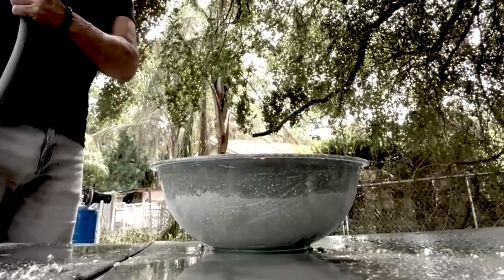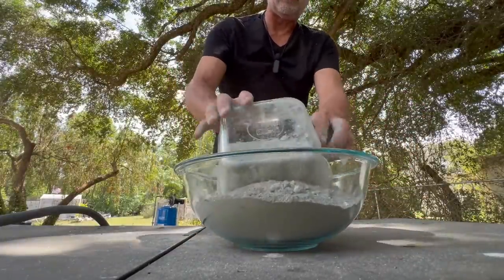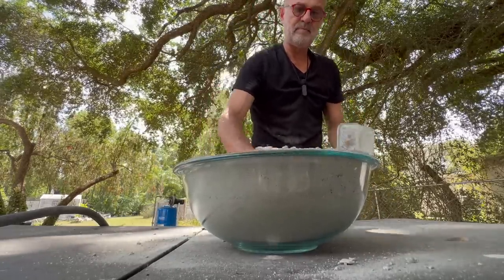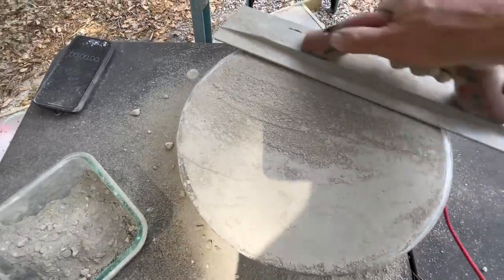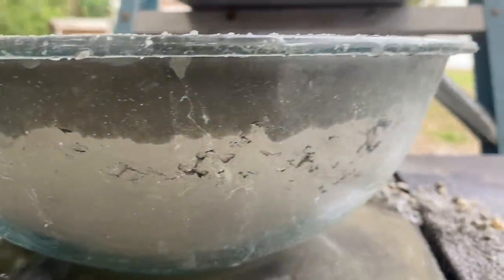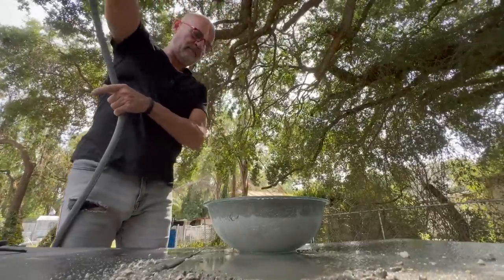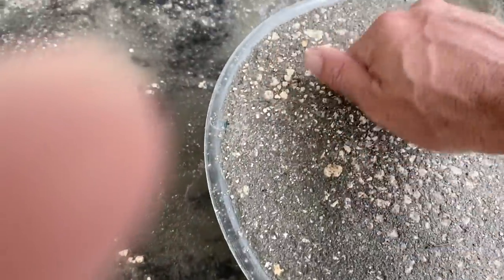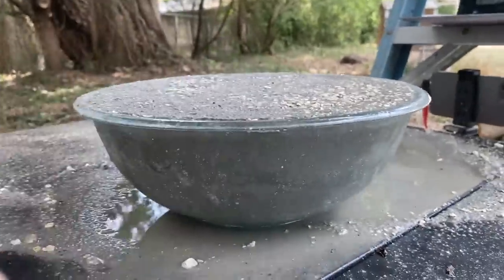See How Dry Pour Concrete Process Works in Real Time